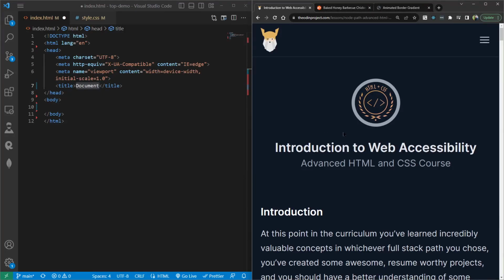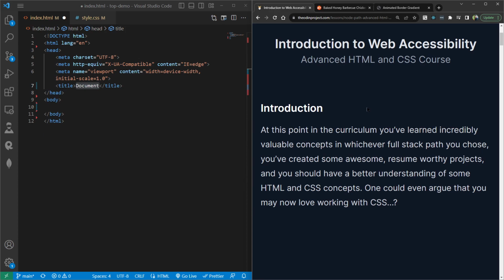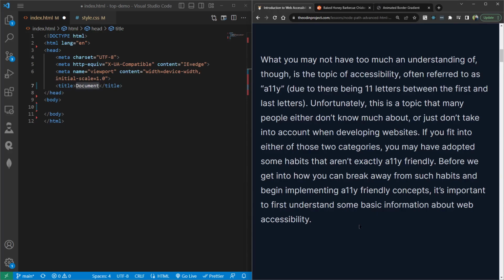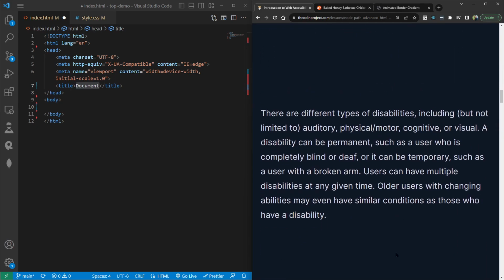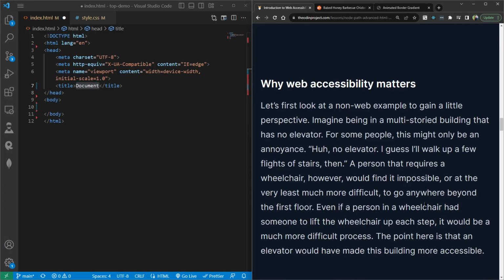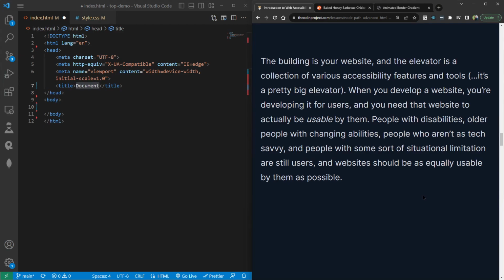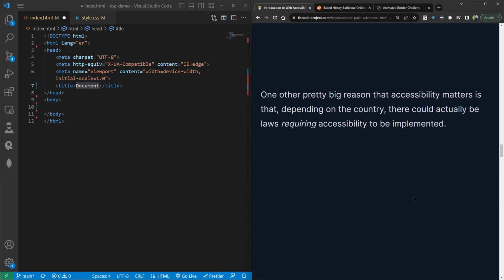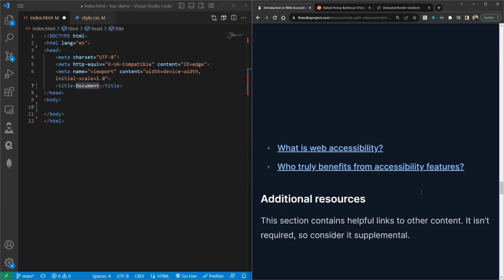Part 4/16: Accessibility - Intro to Web Accessibility